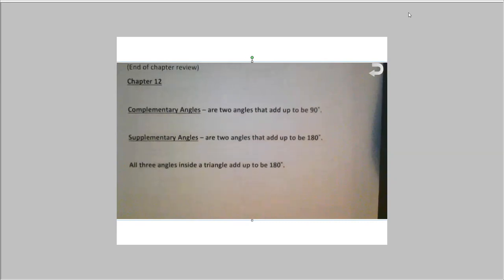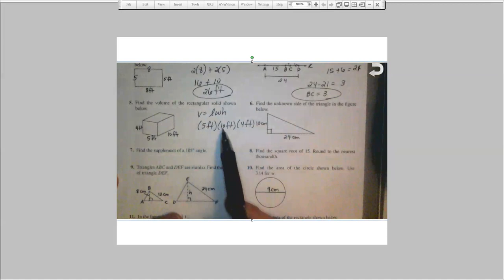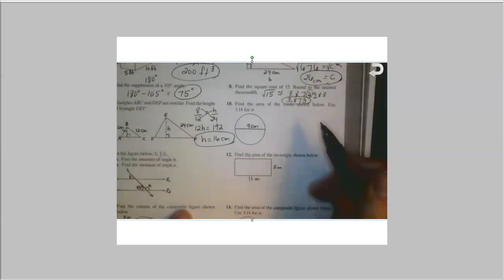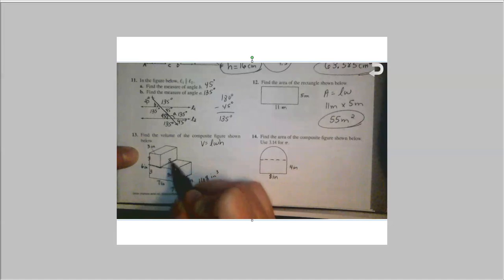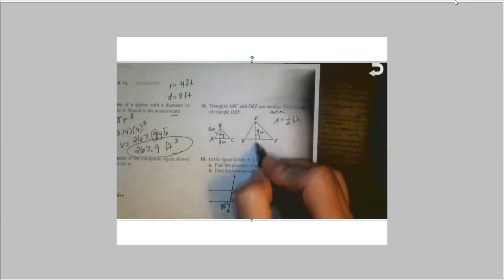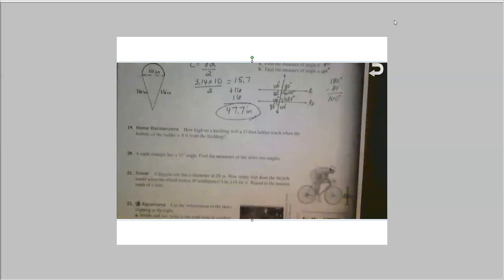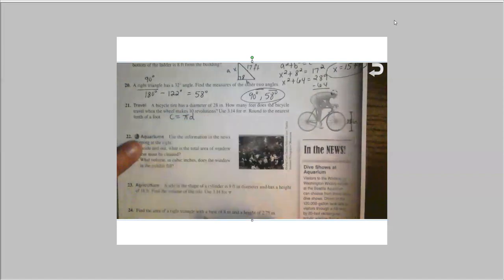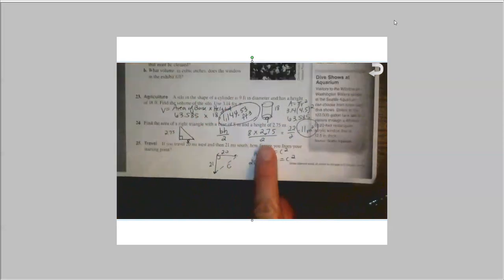zoom 11 6